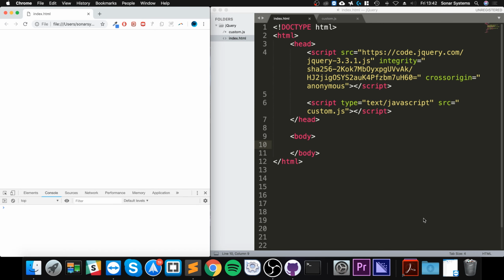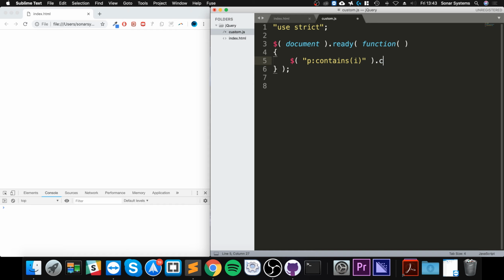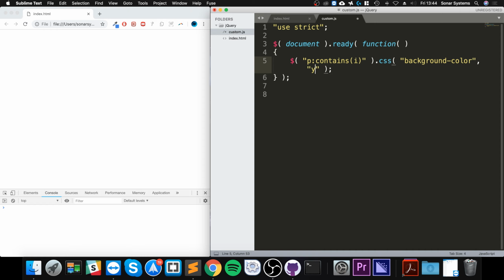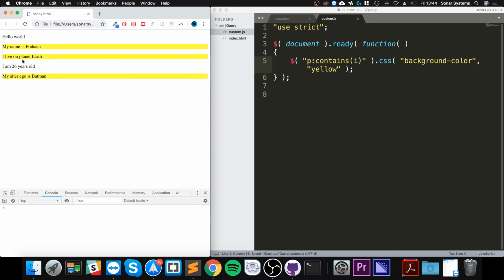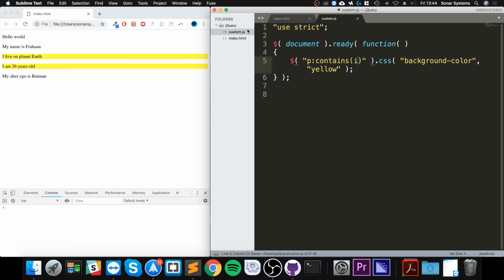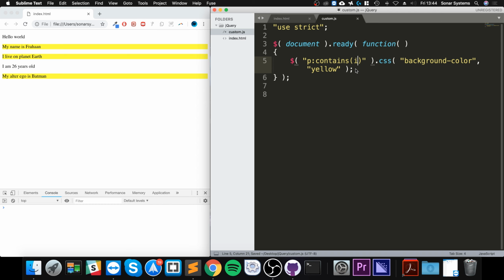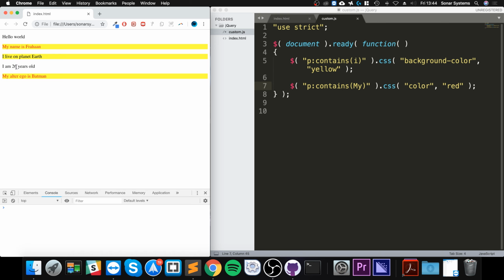Contains Selector - jQuery Ultimate Programming Bible